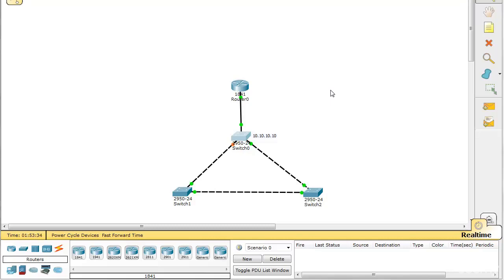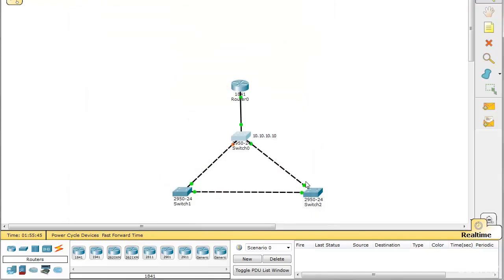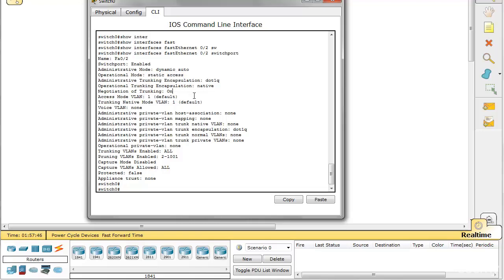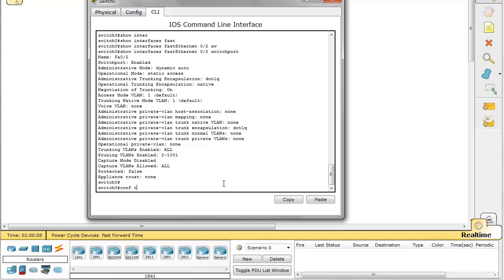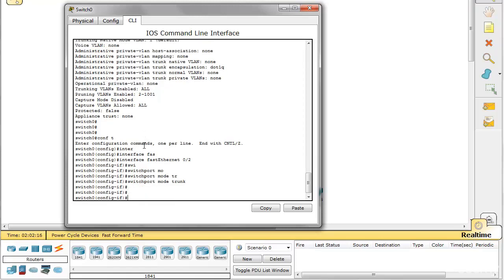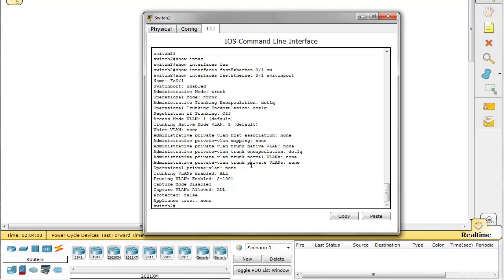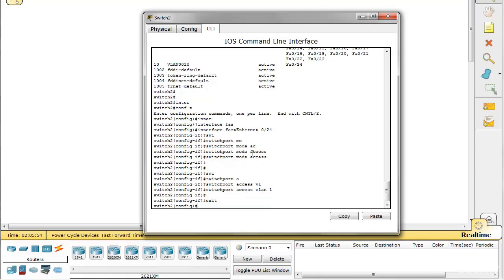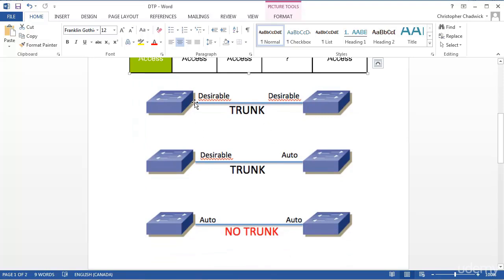003 DTP Dynamic Trunking Protocol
CCNA DTP Dynamic Trunking Protocol